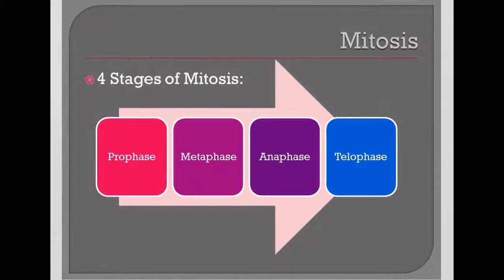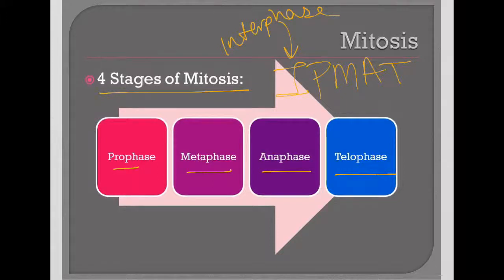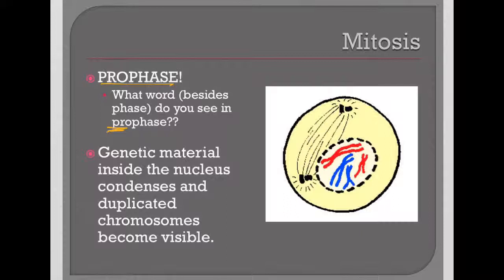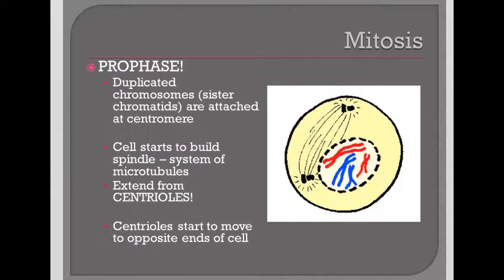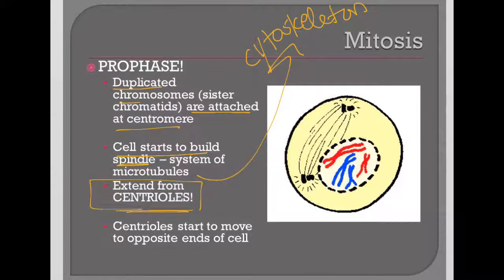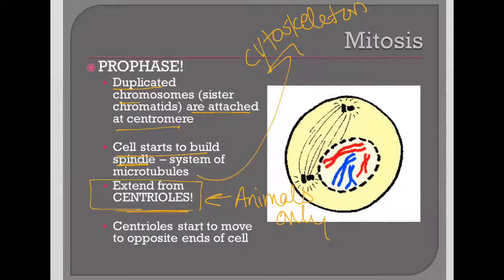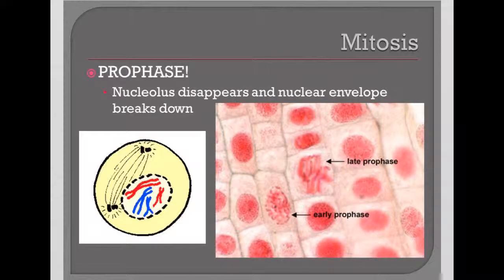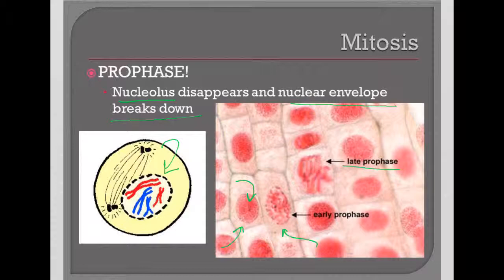Mitosis Part 1 (Prophase)